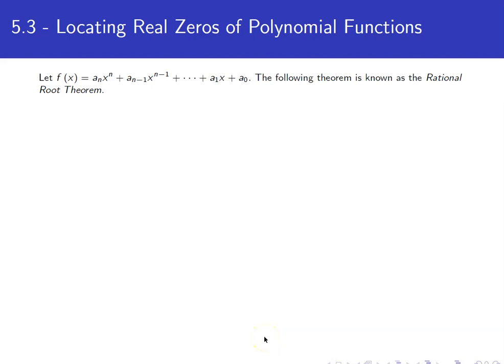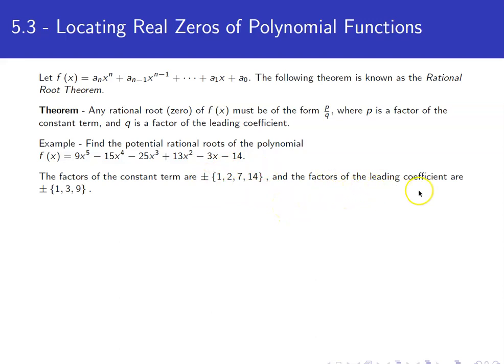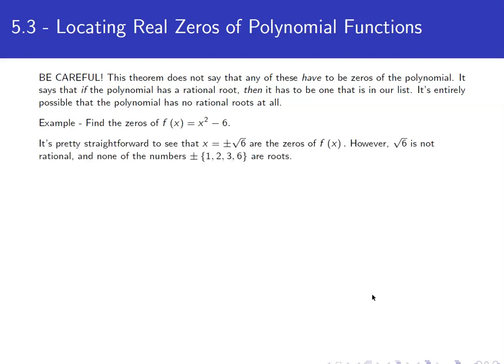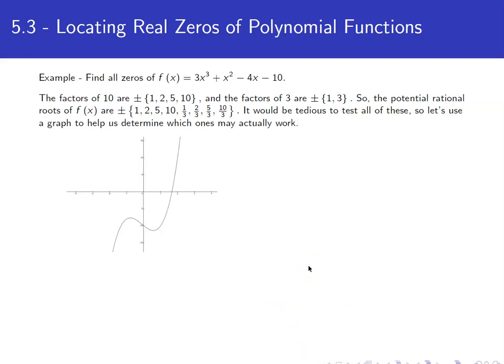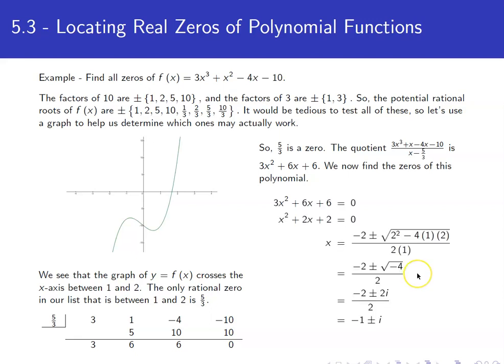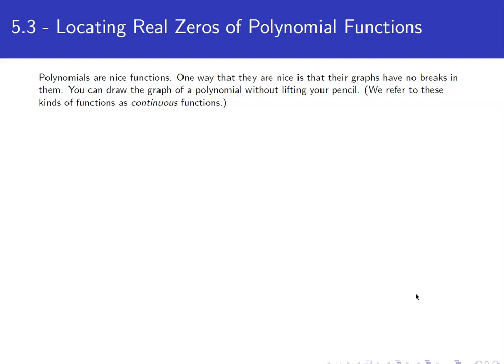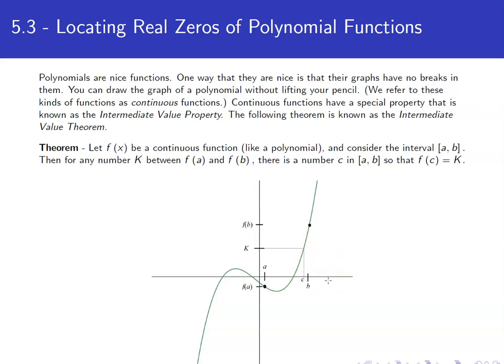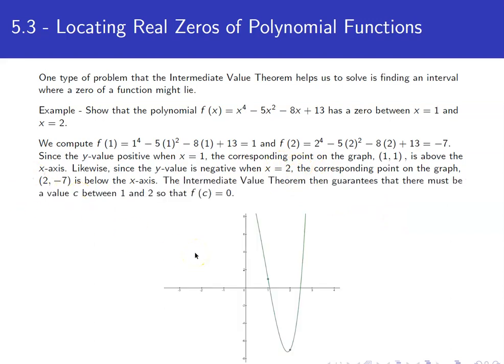5.3 - Locating Real Zeros of Polynomial Functions